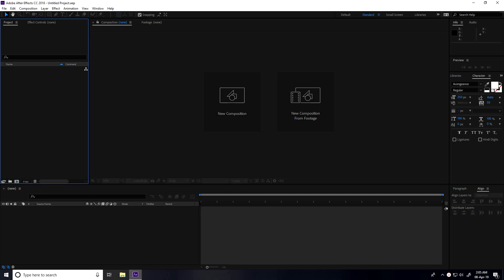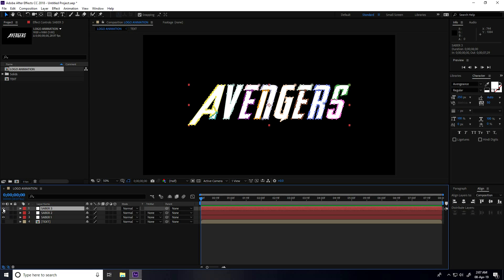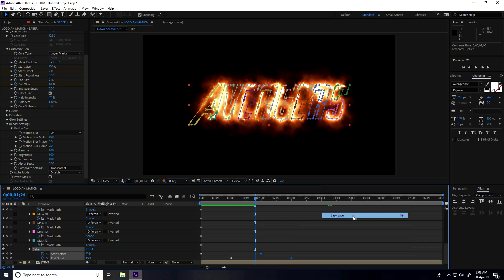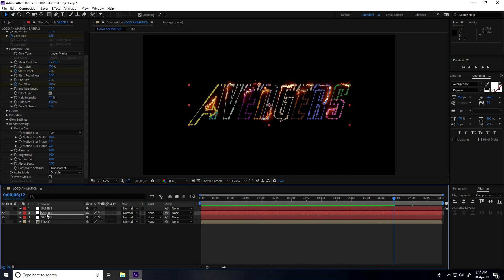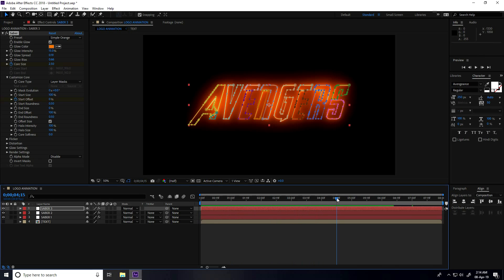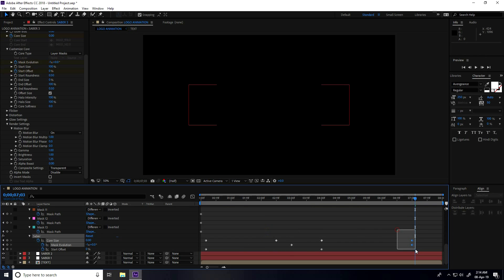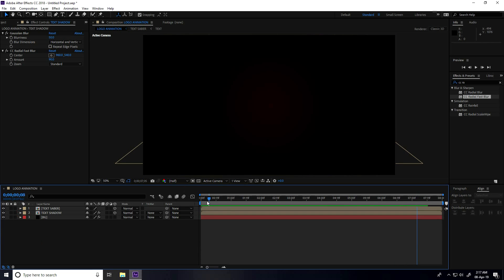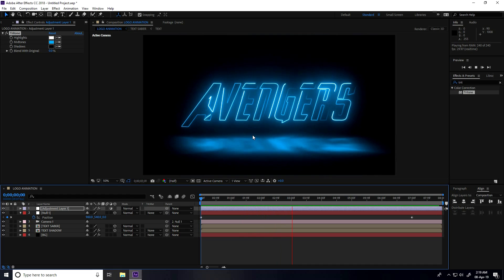Avengers Logo Animation in After Effect | After Effect Movie Logo Animation Tutorial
Hey guys So Today I will create really cool Avengers Logo or Text animation

After Effect Logo & Text Animation Tutorial and Download Free Project.

Hey guys, today I will show you really cool Lighting Logo Animation with using saber plugin.
This time we are going to make a small, simple but professional logo animation without using any third-party plugin in my Style. Use this Animation into your YouTube Channel and other Video Project. Nice looking Card Slides and a Light Shine effect making this Logo Animation,

You can also download the free project file for this tutorial and use it in your own motion graphics & Logo Animation work. for more details watch my full video tutorial